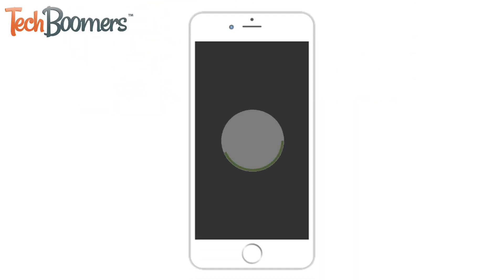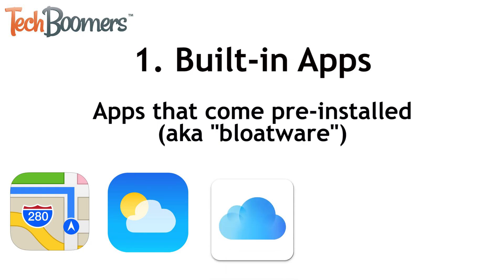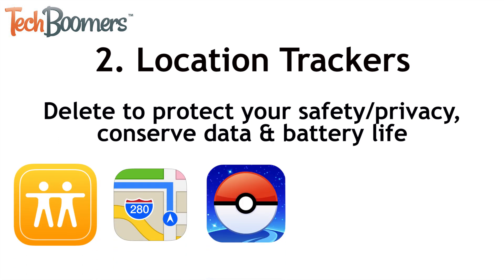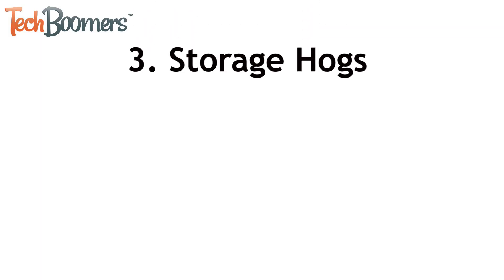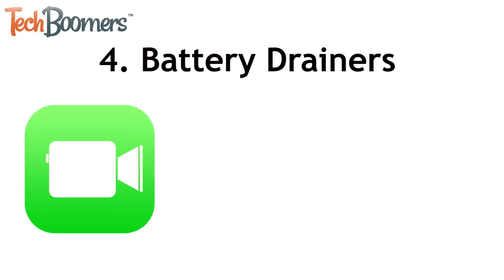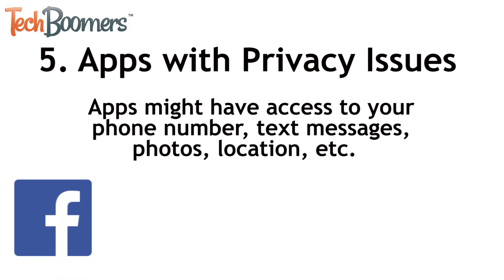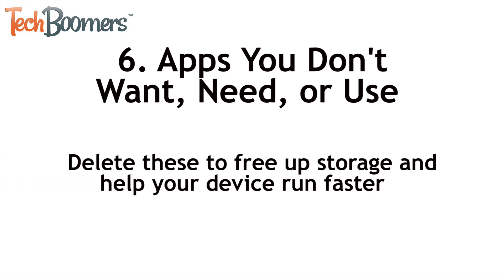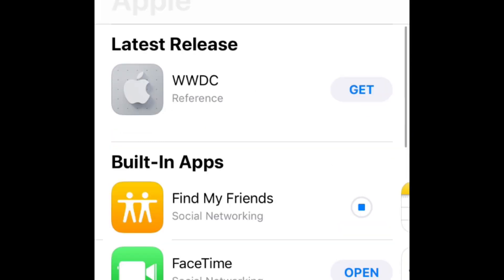Delete These iPhone Apps Now! - Save Data / Storage / Battery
Want to save mobile data, storage space, battery life, and more on your iPhone? Check out this video to learn about the apps you should delete in order to improve your iPhone's performance!

Types of Apps to Delete from iPhone:
1. Pre-Installed Apps / "Bloatware"
2. Location Trackers
3. Storage Hogs
4. Battery Drainers
5. Apps with Privacy Issues
6. Any other app you don't want/need/use

Pre-Installed Apps to Delete on iPhone:
- Find My Friends
- iCloud Drive
- iBooks
- Videos
- Weather
- FaceTime
- Stocks
- Voice Memos
- Notes
- Reminders
- Podcasts
- Remote

To uninstall an app on iPhone, scroll through your pages of apps to find one you want to remove. Then tap and hold on the app icon until all the apps on your screen start shaking. Then tap the X at the top left of an app you want to remove. To confirm, tap Delete in the small window that appears.

If you ever happen to change your mind after uninstalling an app and want to re-install it again, you can easily re-download any app from the App Store.